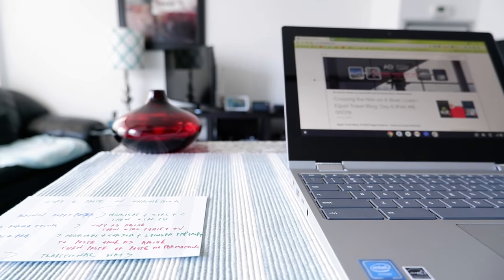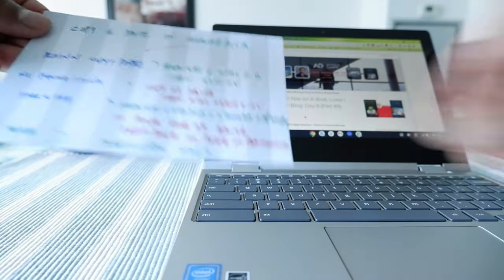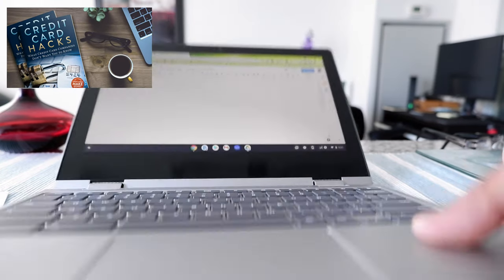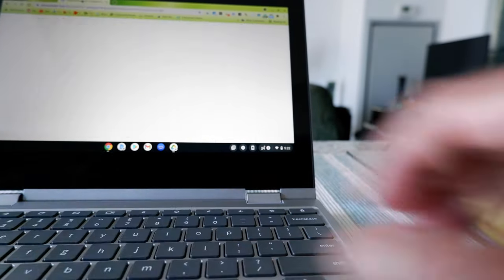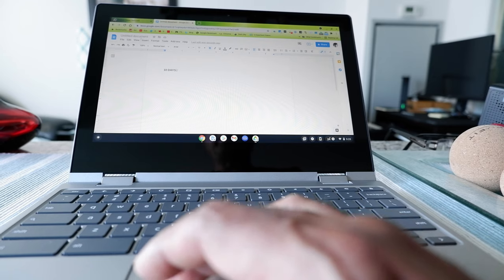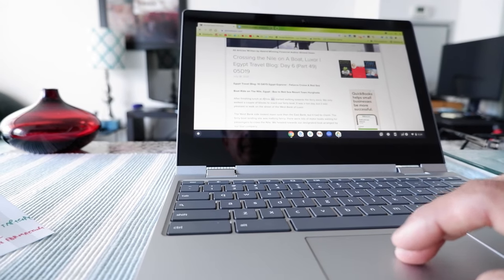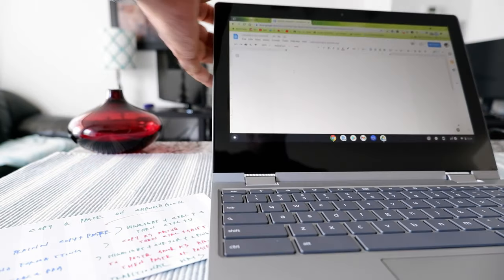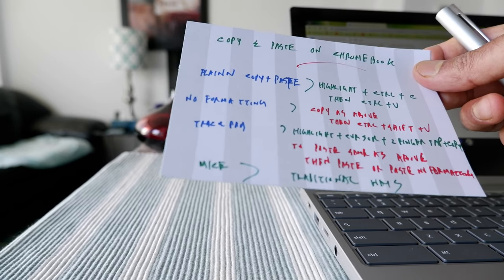How to Copy and Paste on a Chromebook | Chromebook Tips: How to Copy and Paste Text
How to Use Copy and Paste on A Chromebook | 4 Ways to Copy and Paste on Chromebook

Copying and pasting should not be hard on your Chromebook. There are 4 ways you can copy and paste on Chromebook.

Plain Copy and Paste
Highlight + Ctrl + C
Then Ctrl + V

No Format Copy and Paste
Copy as above
Then Ctrl + Shift + V

Track Pad
Highlight + Cursor + 2 Fingers Tap + Copy
To paste use the same methods as above

Mouse
Traditional ways to copy and paste work on Chromebook as well

In this video, I will show you how to copy & paste on your Chromebook and if it works.

Chapters:
0:00 Intro
0:15 First Thing You Need to Do
1:13 Plain Copy and Paste
2:22 No Format Copy and Paste
4:15 Track Pad Copy and Paste
5:55 Mouse Copy and Paste